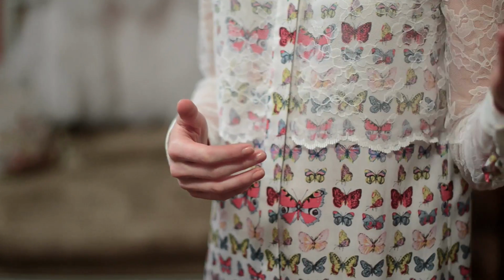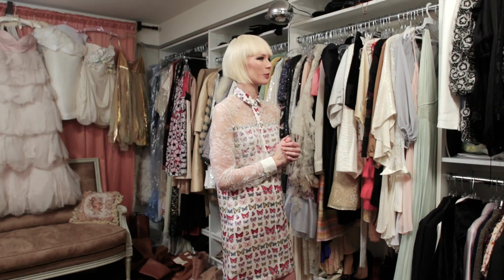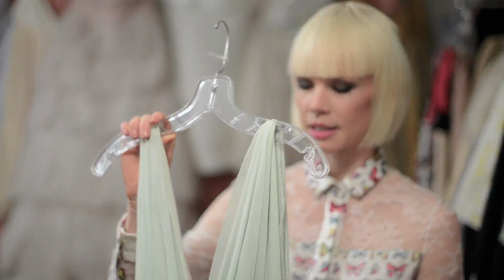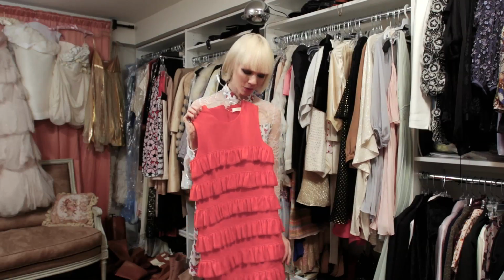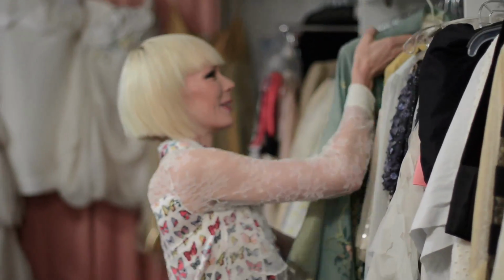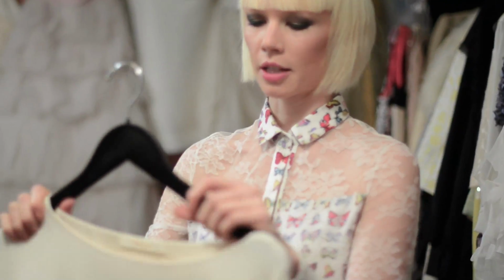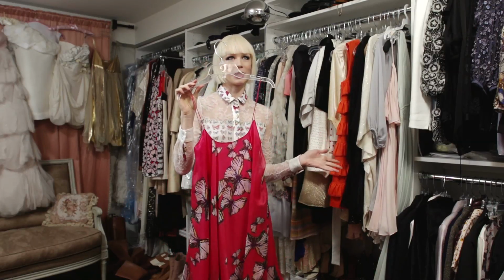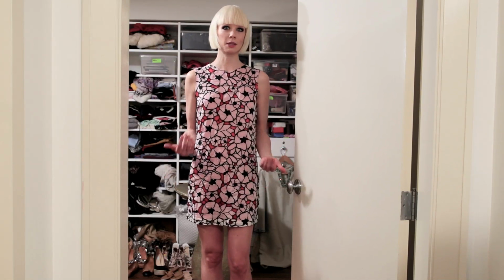Closet Close-Ups: Erin Fetherston